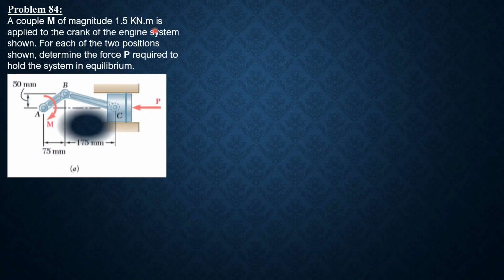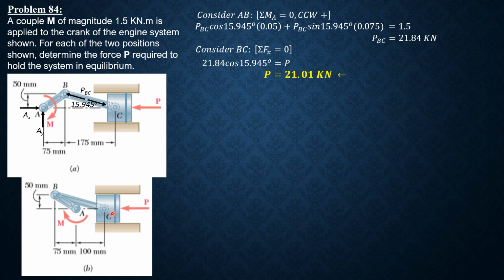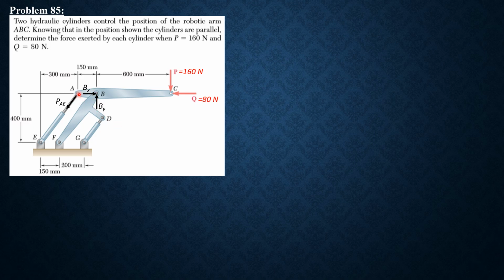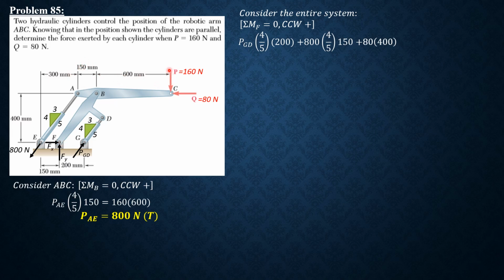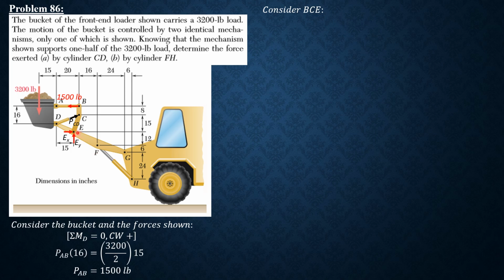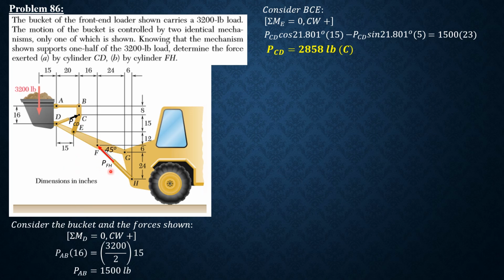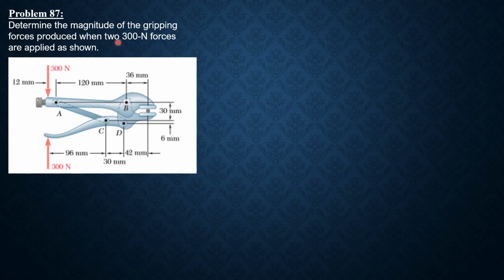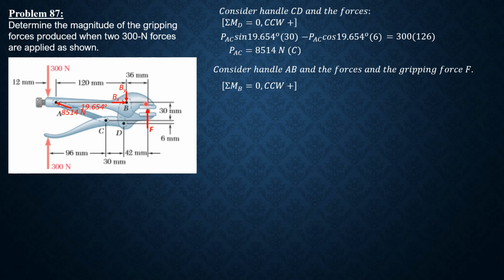STATICS on MACHINES, EXAMPLES 84 to 87